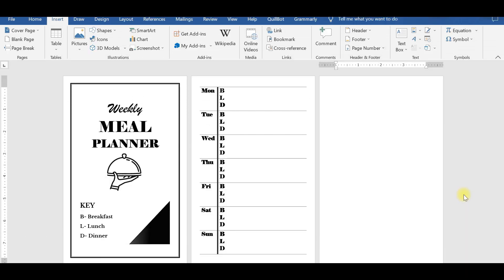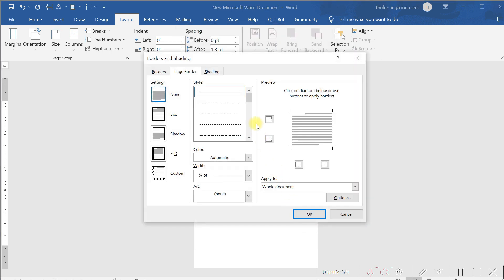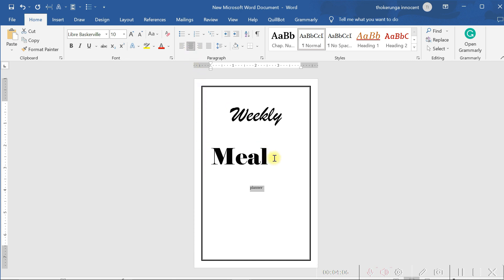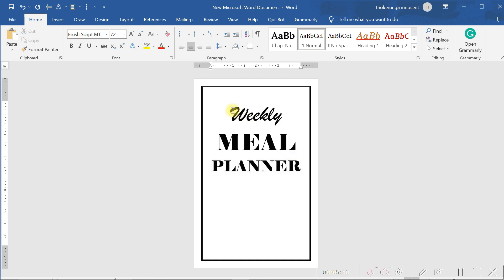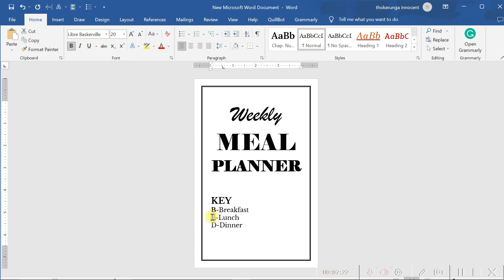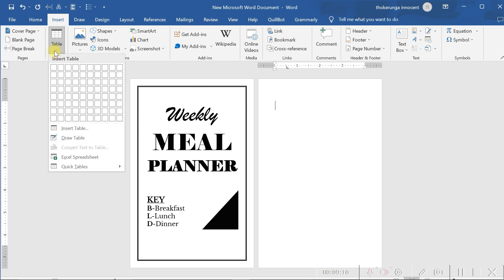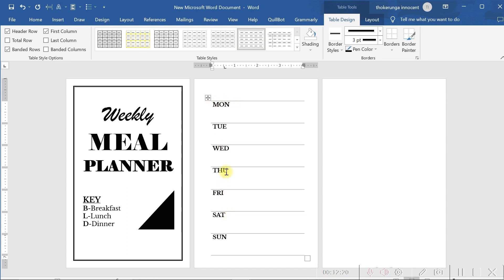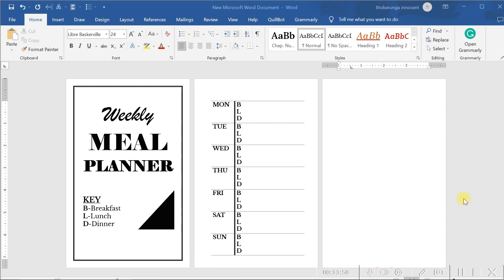[AMAZON KDP] Secrets of Creating a Bonus Meal Planner in Microsoft Word Document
In this video, I'm going to show you how to create a bonus meal planner in Microsoft Word document using the Amazon KDP Select program. This meal planner can be used to track your food intake and determine your caloric needs for the day.

If you're a food blogger or food manufacturer and you're looking to create a bonus meal planner, then this video is for you! By following the instructions in this video, you'll be able to create a Microsoft Word document that serves as your bonus meal planner. You'll be able to track your food intake, determine your caloric needs, and stay on track with your daily caloric goals!